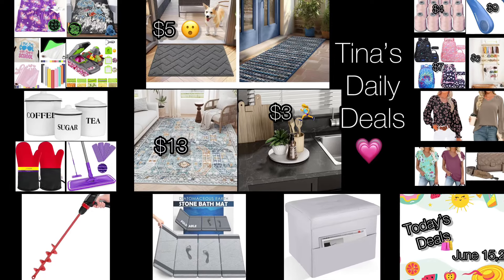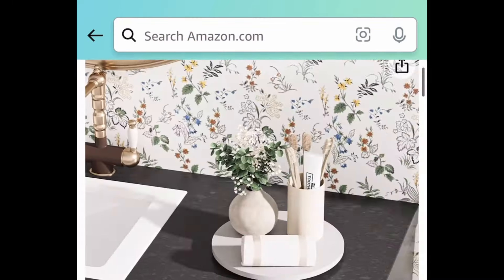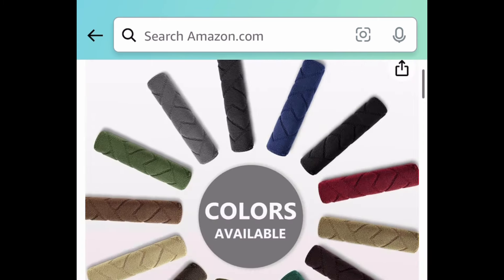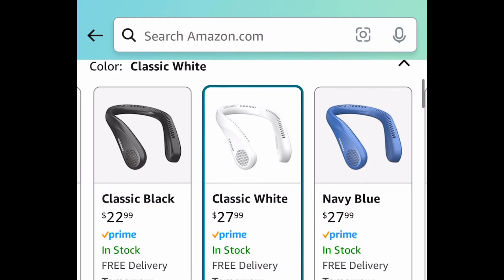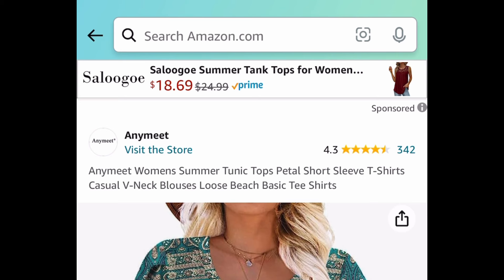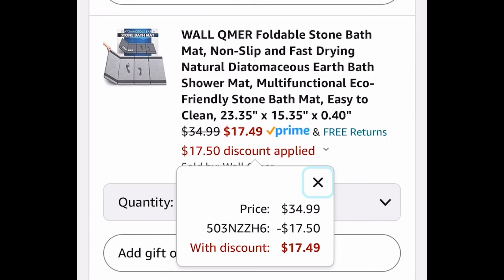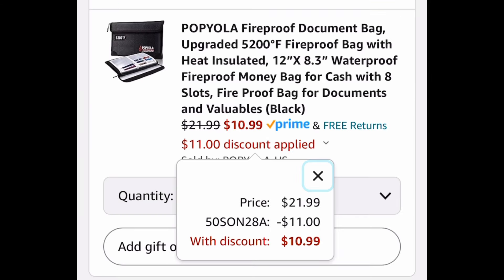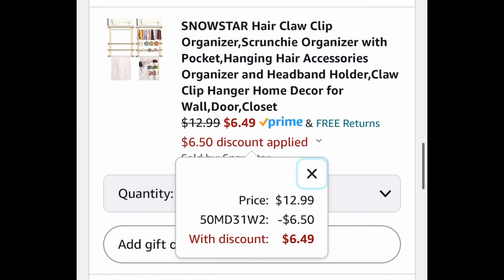Part 2- Amazon deals with today’s discount promo codes | doormat $5 | lazy Susan $3 & more 🤩06/15/24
Product links:

Amaz0N

Another WHAAAAAT deal 😮 lol HURRY ‼️ 🏃‍♀️
As low as 3.88 (was 12.95) with clipped coupon and: 50F2XHTH
Bamboo Lazy Susan Turntable

4.49 (was 14.99) with clipped promo and: 50NNU4NM
All Purposes Sewing Thread, 12 Spools 765Y (700M) Each- many colors available

As low as 4.99 (was 9.99) with: 50SZJE1U
Heavy Duty Garden Auger Drill Bit for Planting

Don’t forget to clip coupons inside 😉
As low as 5.69 (was 14.24) with clipped coupon and: 407KVLFE
Doormats- many options available

Save 70% with coupon and code
13.77 (was 45.90) with clipped coupon and: 50JYRNFU
3x5 Washable Area Rug- more options available

Price drop🚨
9.99
Set of 3, Metal Containers with Lids

Blue, Pink, and White options have bonus coupons to clip 😉
As low as 9.79 (was 27.99) with clipped coupon and: 44CELM9O
Bladeless Rechargeable Neck Fans

Look out for bonus coupons 😉
As low as 7.94 (was 19.99) with clipped coupon and: 50LGR6VF
Kids Backpack Sets- many options available

As low as 9.99 (was 19.99) with: 505JY2QJ
Wrangler Crossbody Purses- many colors available

As low as 4.89 (was 9.79) with: 50E21BWH
Women’s Petal Short Sleeve Summer Tops

As low as 4.99 (was 9.99) with: 50VVYVGB
Women's Smocked Long Sleeve V Neck Blouses

17.49 (was 34.99) with: 503NZZH6
Non-Slip Instant Drying Foldable Stone Bath Mat, 23.35" x 15.35"

12.99 (was 25.99) with: 5081TU83
17” Leather Storage Ottoman with Side Pocket

Price drop🚨+ Code
8.90 (was 19.99) with: 50JKOM555
Works on all options
Honeycomb Silicone Oven Mitts Non-Slip Texture

12.09 (was 21.99) with clipped coupon and: 40GFP1688
14 in 1 Vegetable Chopper

As low as 10.99 (was 21.99) with: 50SON28A
Waterproof and Fireproof Document Bag

Price drop🚨+ Code
10.99 (was 22.99) with: 456LUZJ7
Floor Mop with 4 Reusable Microfiber Washable Mop Pads

As low as 4.94 (was 9.89) with: 50CVTGW6
3D Puff Vinyl Heat Transfer- many options available

As low as 8.09 (was 17.99) with clipped coupon and: 50DSRSNE
Kids Glow in The Dark Fleece Blanket- many options available

6.49 (was 12.99) with: 50MD31W2
Hair Claw Clip Organizer with Pockets